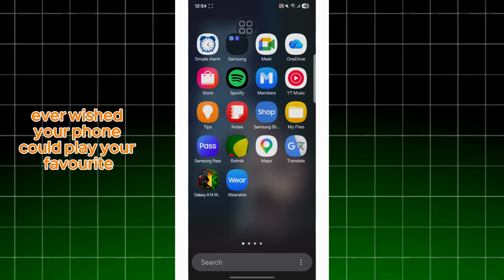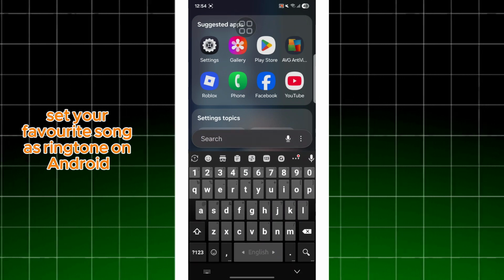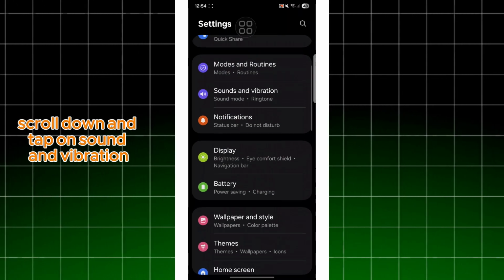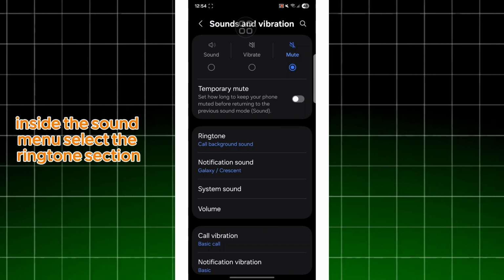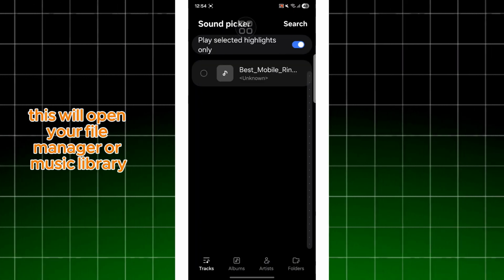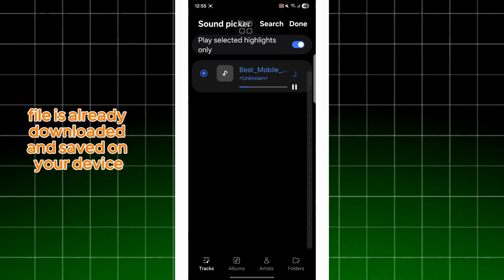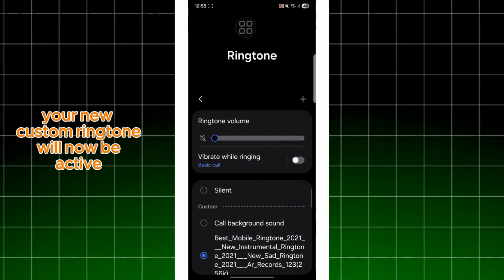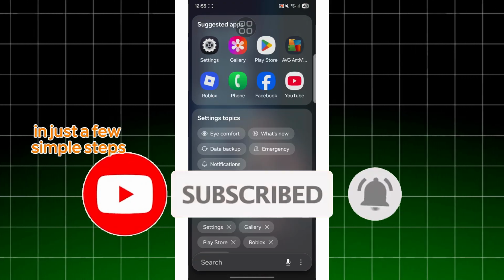Set Your Favorite Song as Ringtone on Android in 1 Minute?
Want to set your favorite song as your ringtone on Android? 🎵📱 In this super fast 1-minute tutorial, you’ll learn exactly how to customize your Android phone and replace the default ringtone with any music or song of your choice.

No apps needed and no complicated steps—just use your built-in Android settings. Go to your phone’s Sound & Vibration settings, open the ringtone section, and simply add a song from your music or file manager. Select your favorite track, confirm it, and it becomes your new incoming call ringtone instantly.

This method works on most Android devices including Samsung Galaxy, Google Pixel, OnePlus, Motorola, Xiaomi, Oppo, Vivo, and more. Perfect for anyone who wants a personalized and premium feel every time their phone rings.

📲 Share with friends who love personalization